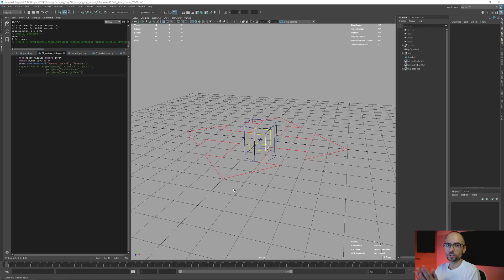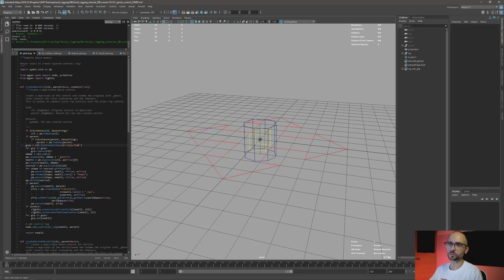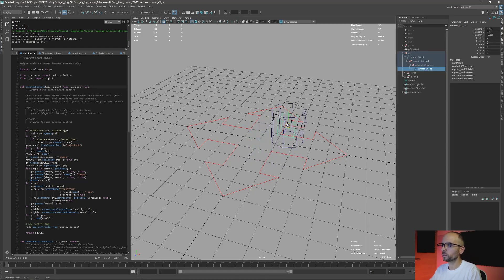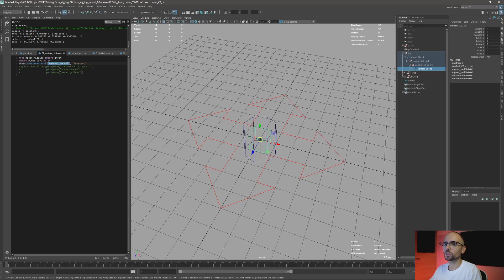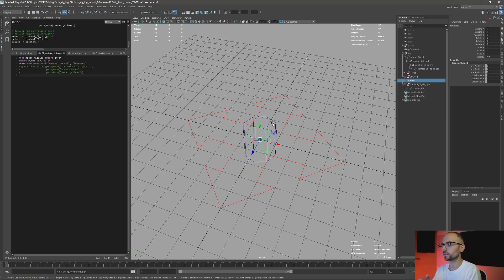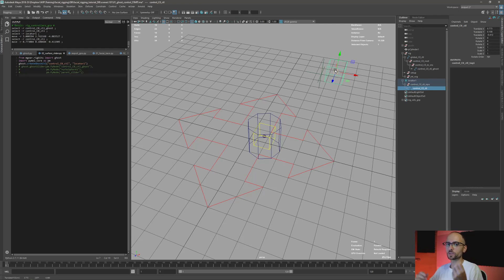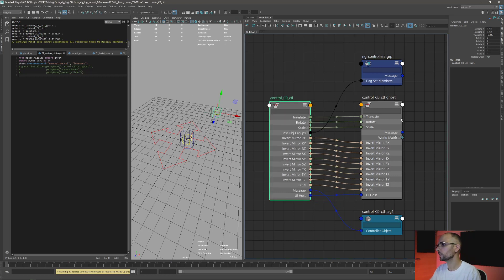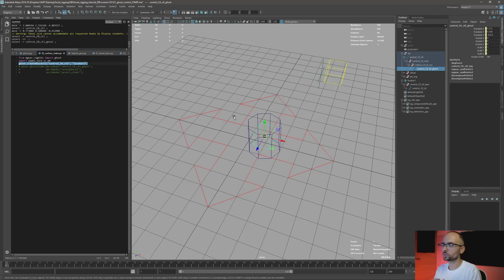03 Facial Data-Centric Rigging: 101 Ghost Control